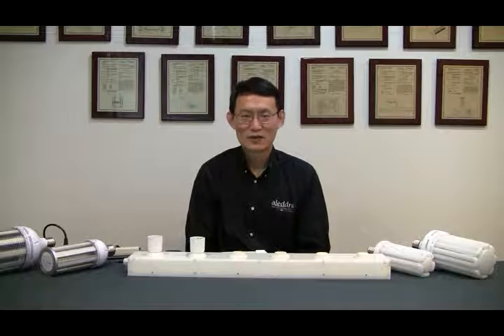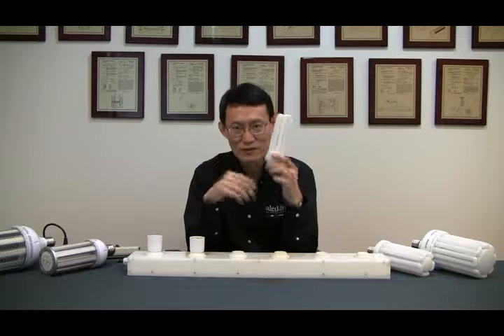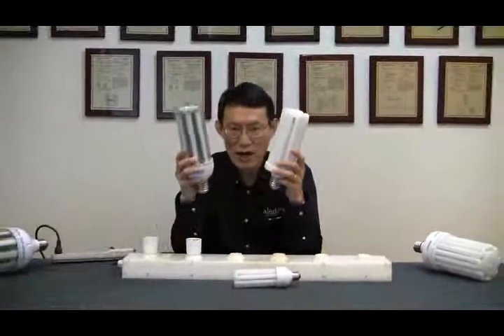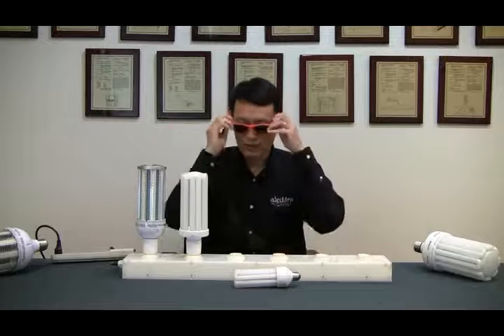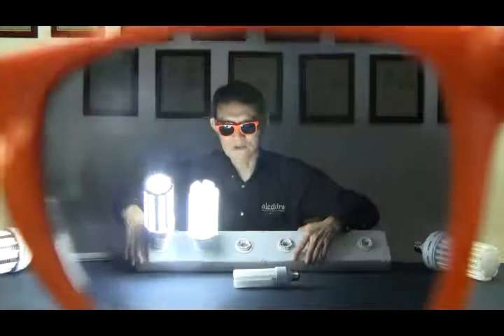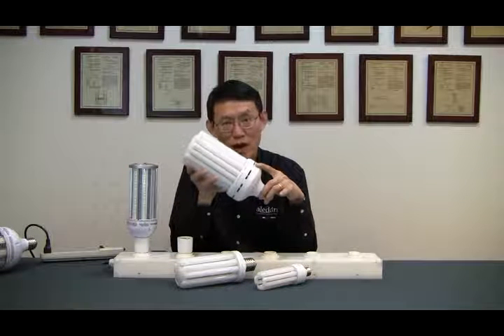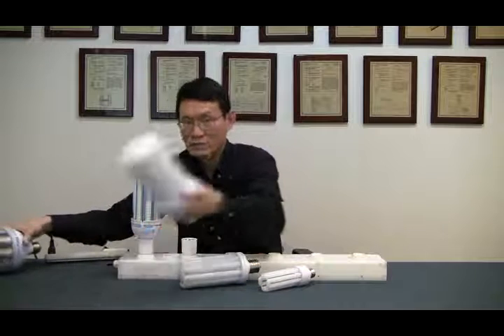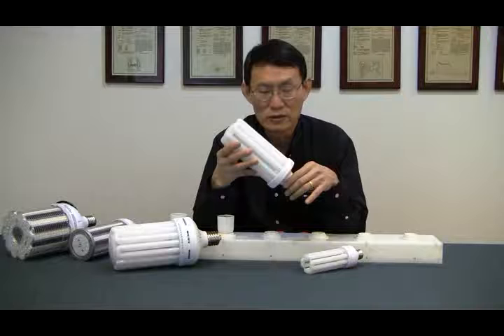The Most Cost-effective HID Retrofit Option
Aleddra's patent-pending CF-LED U-lamp is the most cost-effective retrofit option for HID lamp. It costs 50% less than the LED corn light, with lesser weight and longer life. The E39 (mogul base) models are DLC 4.0 qualified for utility rebate.